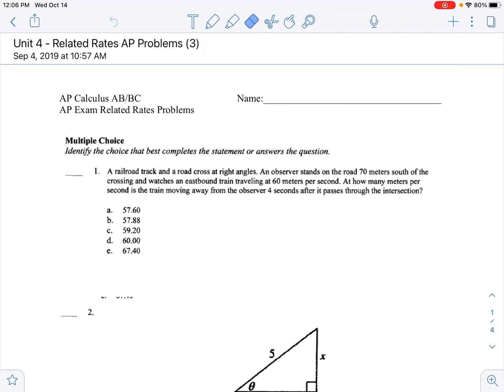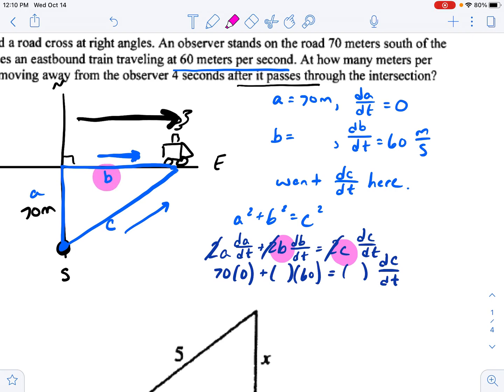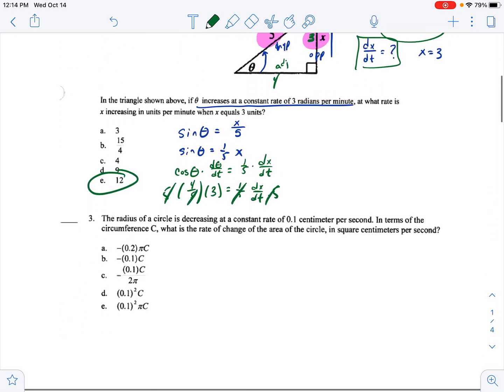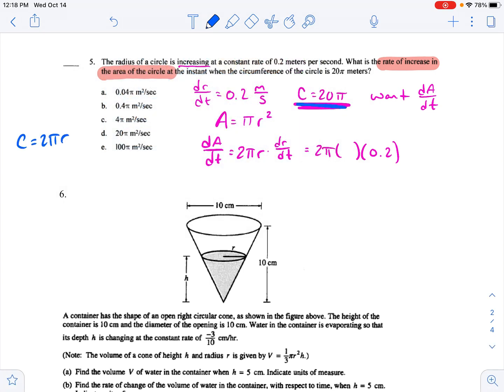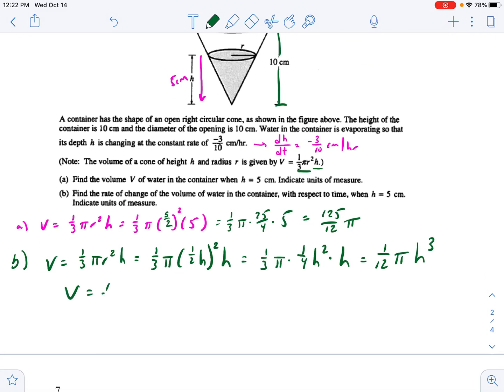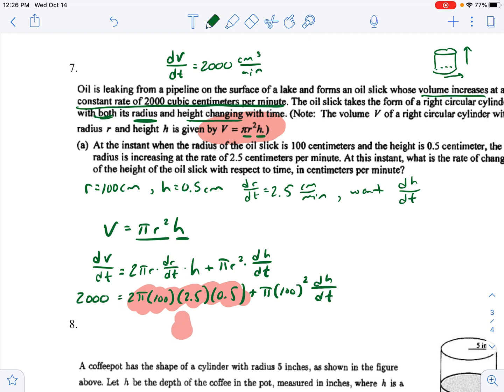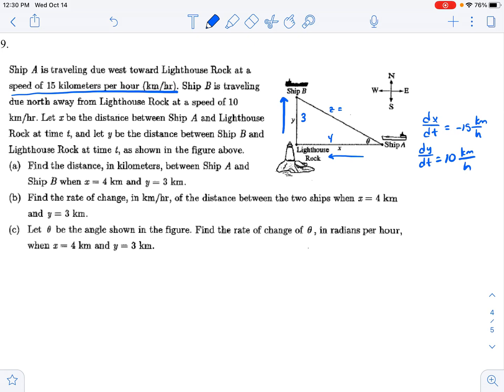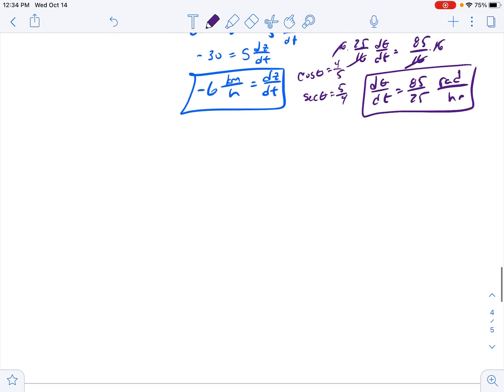AMAT112 Ch2.6 Related Rates Lesson 4 - AP Exam Problems